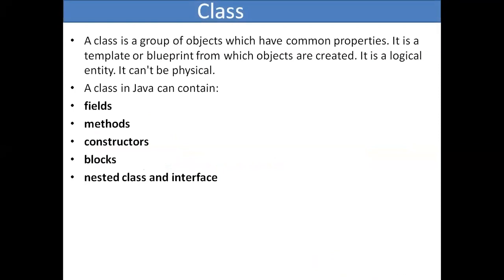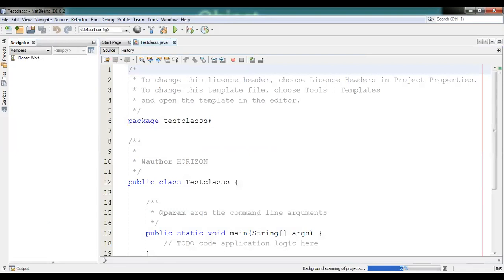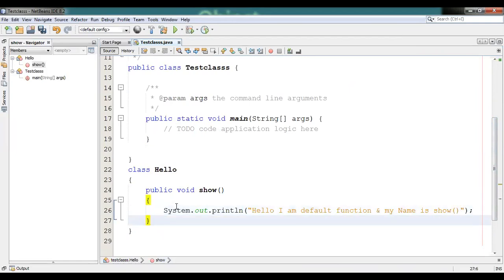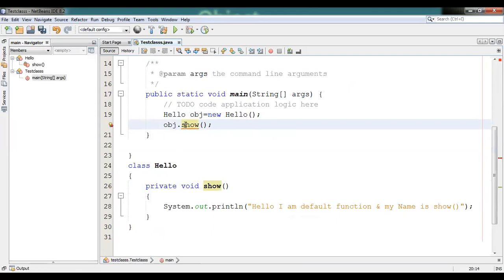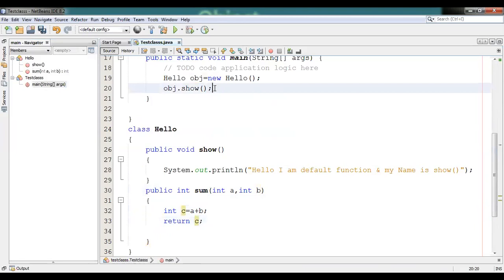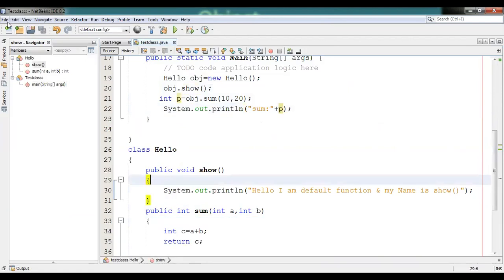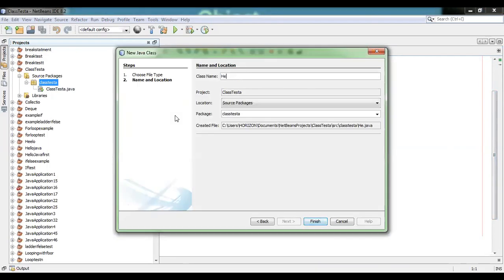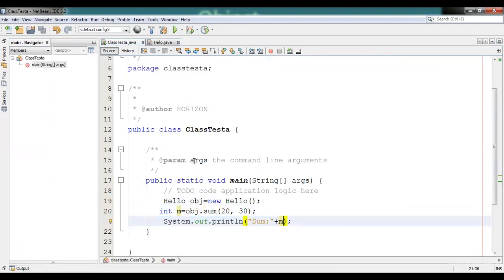creating class in java| java training in jaipur|java training institute